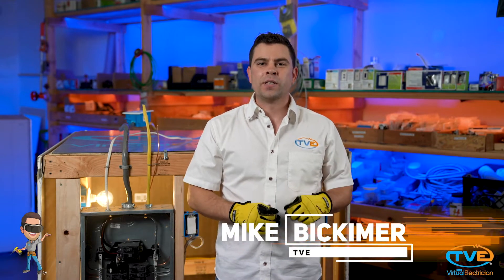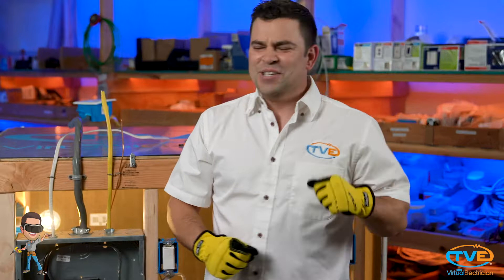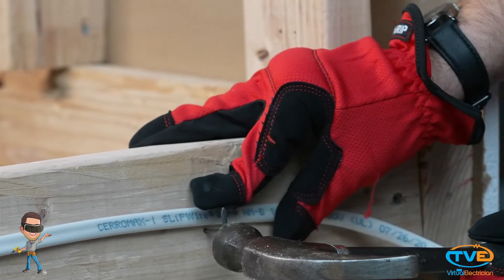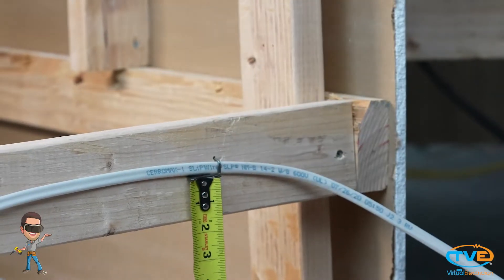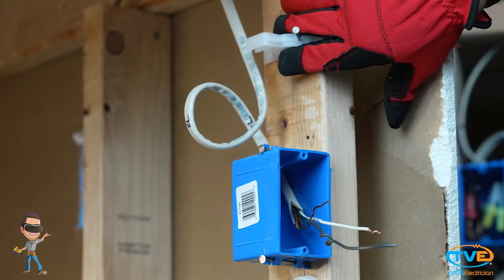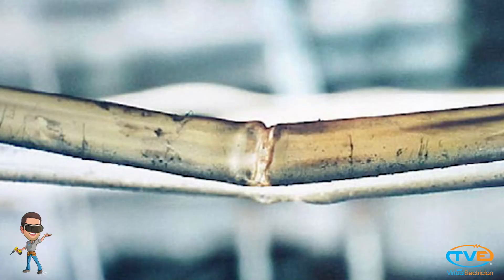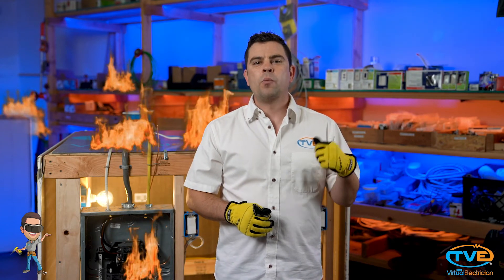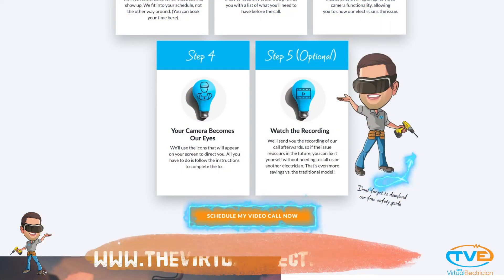How To Staple A Wire - NEC (National Electrical Code)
Do not try and smash the staples down on your electrical wire.  This will cause all kind of problems.  You are creating electrical resistance at that spot and will cause that area of the electrical circuit to heat up.  It may also cause nuisance tripping if there is an arc fault breaker installed on that circuit.

NEC or the National Electrical Code states:
Must staple a wire every 4.5 feet
Must have a staple within 8 in of electrical box
Must be 1.25 in away from edge of stud

for other NEC videos.